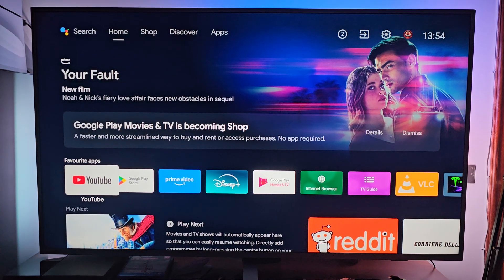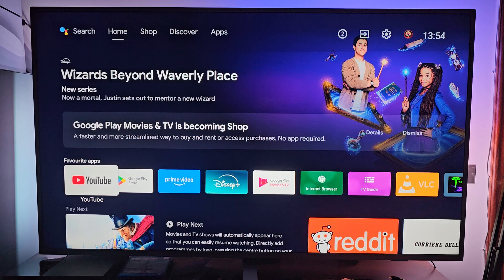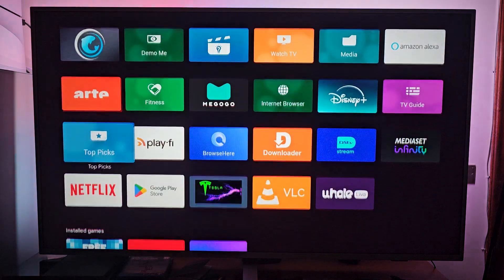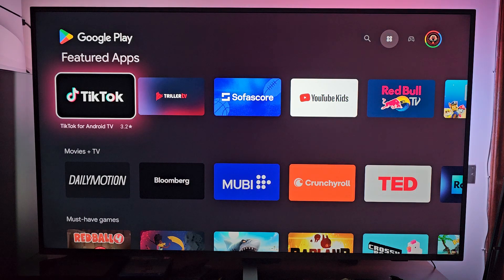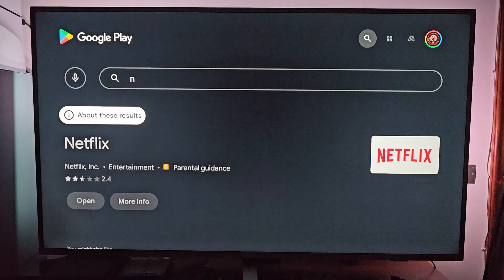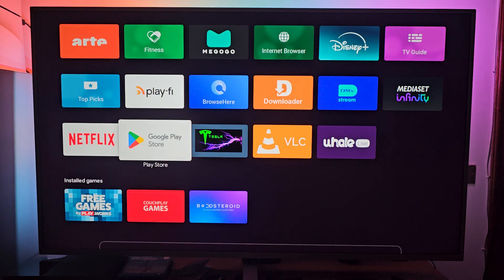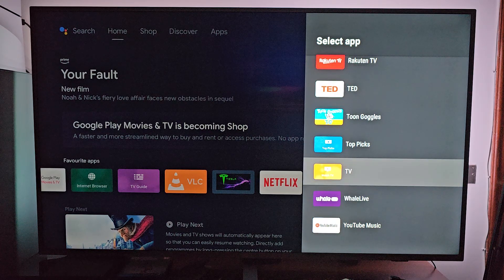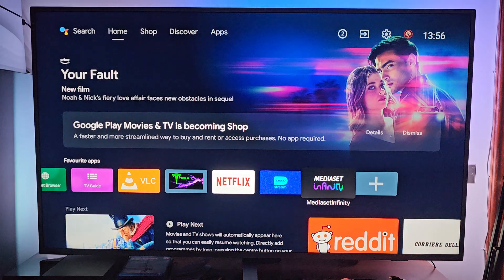How To Install Google Play on Philips Smart TV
Welcome, in this video I will show you How To Install Google Play on Philips Smart TV.